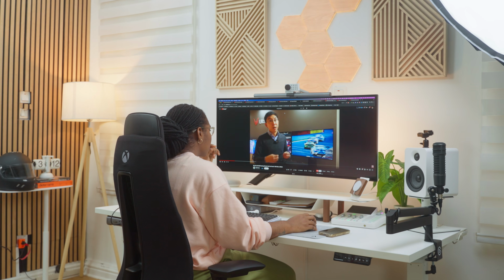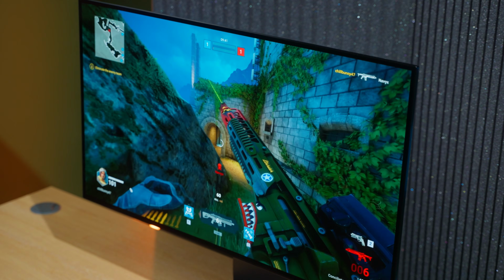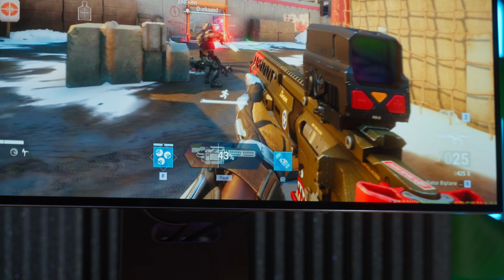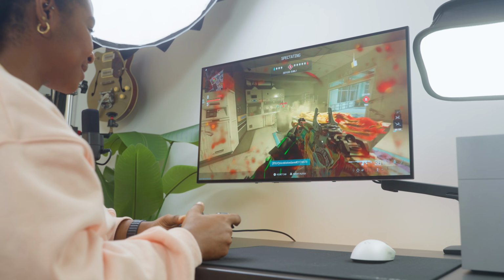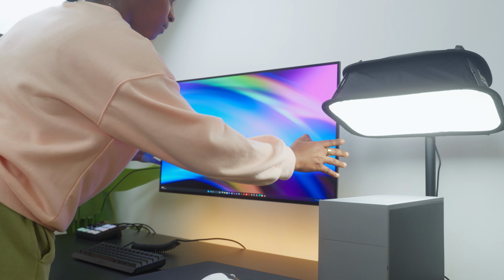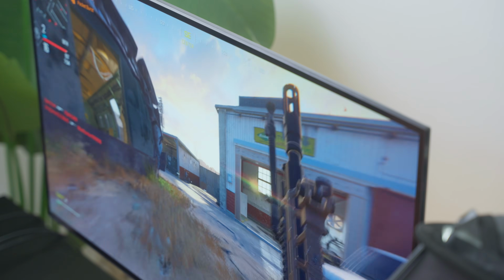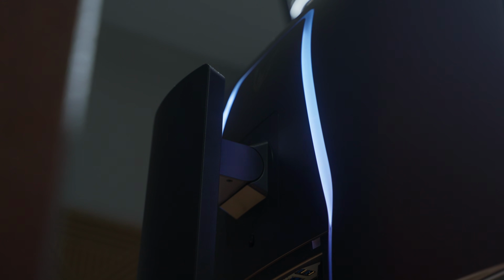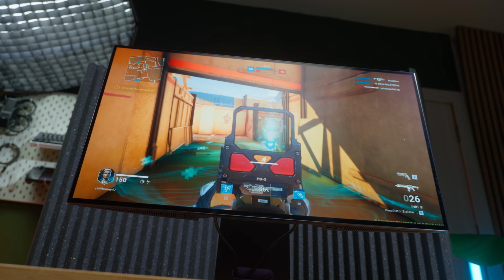The 480HZ OLED Gaming monitor I've been waiting for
This is an insane 32 inch WOLED gaming monitor with the dual mode feature (4k at 240HZ and 1080p at 480HZ). I love the quality of sound from the in-built speakers in this monitor.

LG32 GS95UE